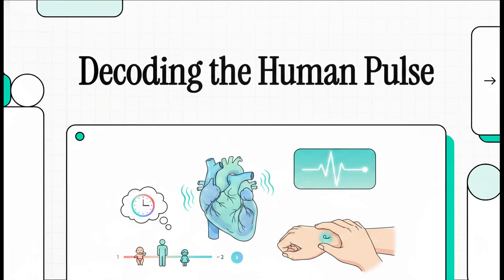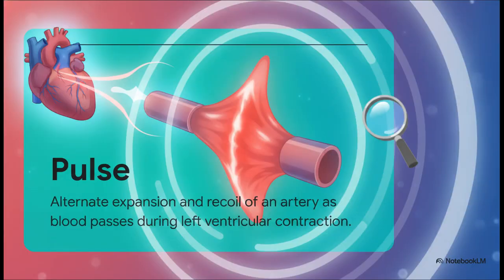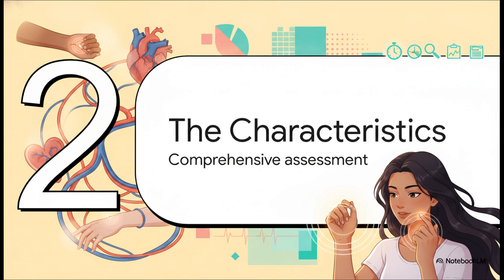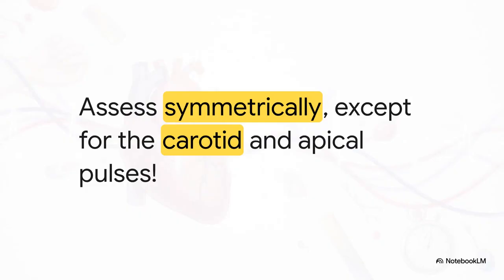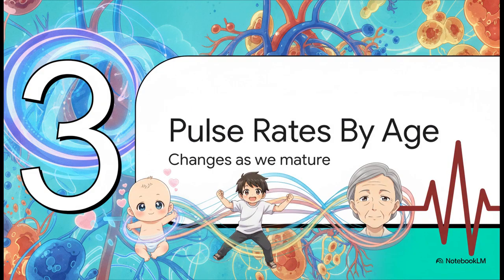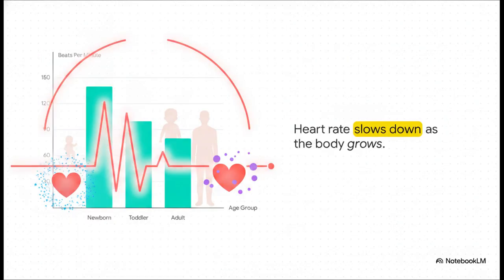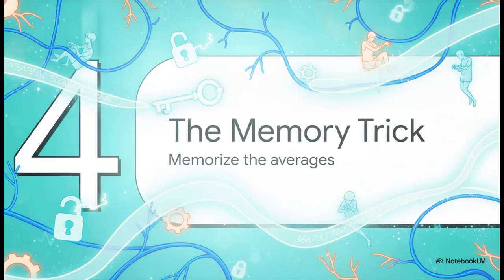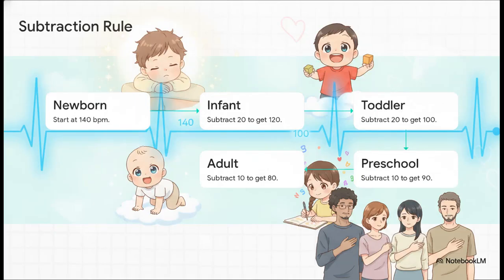PULSE RATE in different age@HEALTH HEALERS💫Pulserate howto memorize age wise pulserate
❤️ Normal Pulse Rate by Age Group | Easy Memory Hacks for Nursing Students & Health Care Pros

Struggling to remember normal heart rate ranges for newborns, infants, toddlers, children, and adults? In this video, we break down the standard pulse rate ranges across different age groups using simple memory tricks, anatomical landmarks, and core exam-focused tips!

📌 What You’ll Learn in This Video:
1.what is pulse
2.characteristics of pulse
3.PULSE RATE in different age
4.Memory tricks.